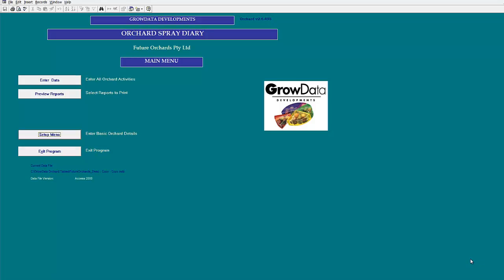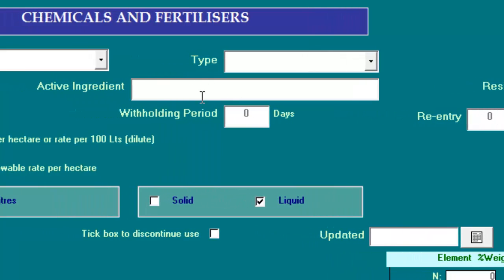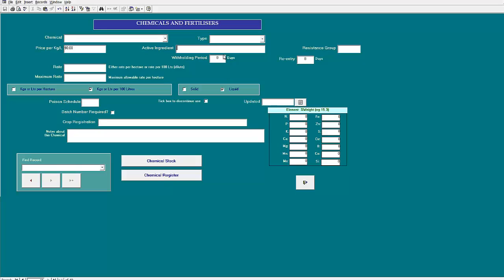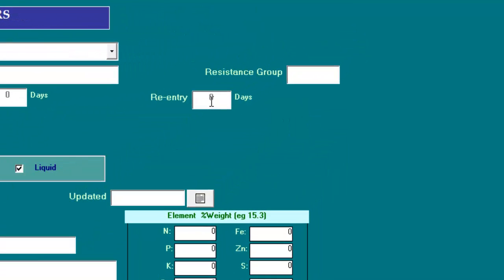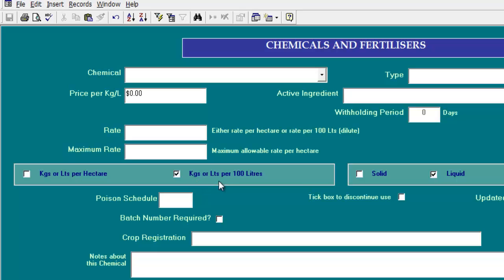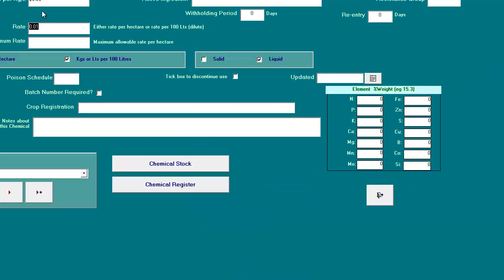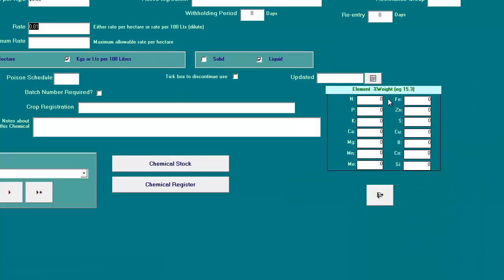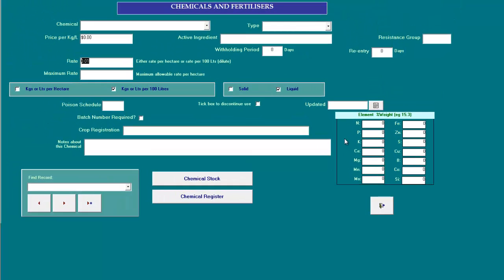Chemical Setuo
Describes how the Chemical screen should be set up